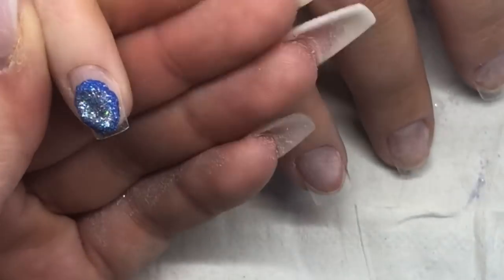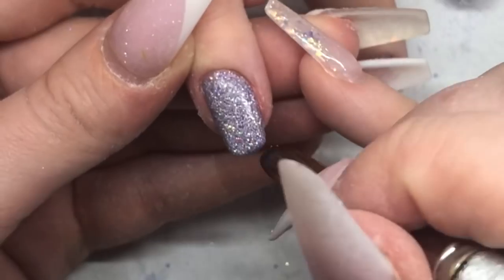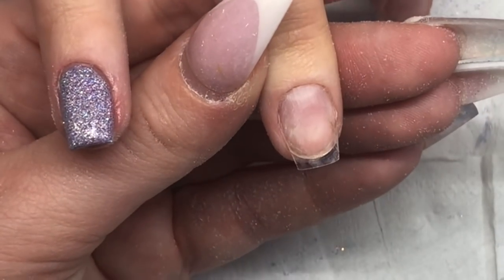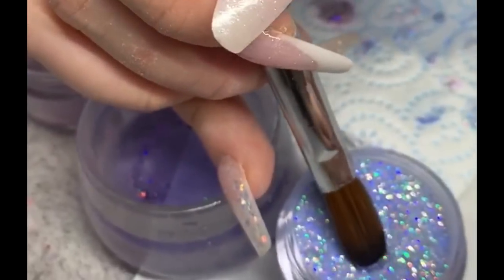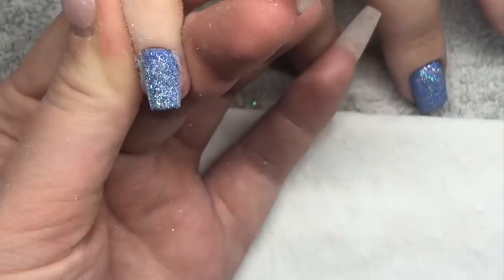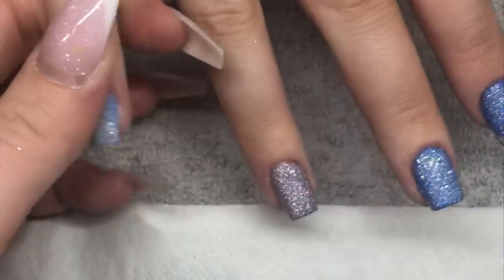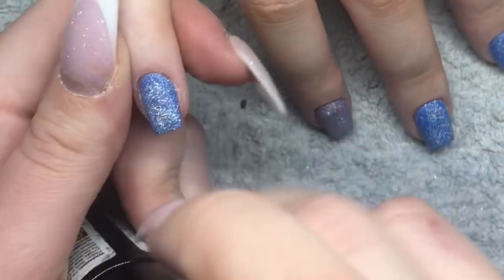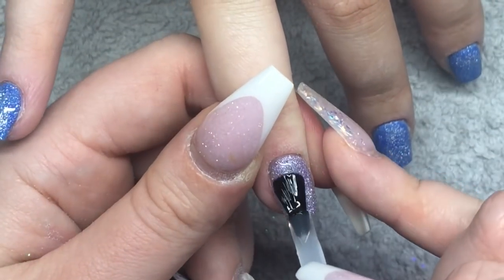Acrylic nails - short one colour set inc. bead pick up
Products used -

Crystal tips
Gripper glue
Acid primer
Big boy brush
Cosmic ray
Violetta

Other -

xxx